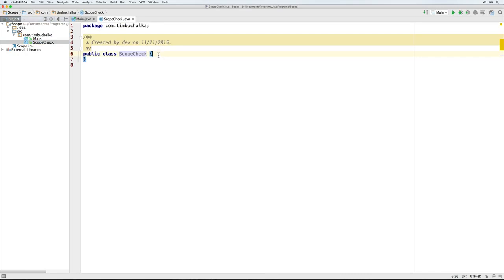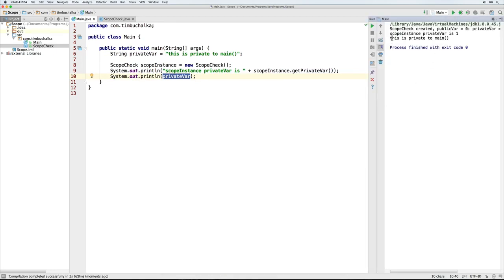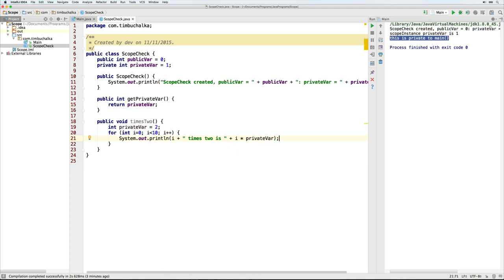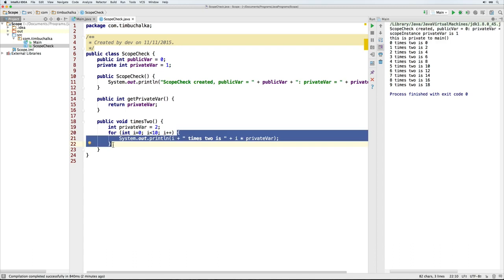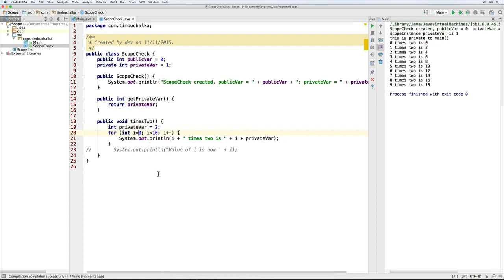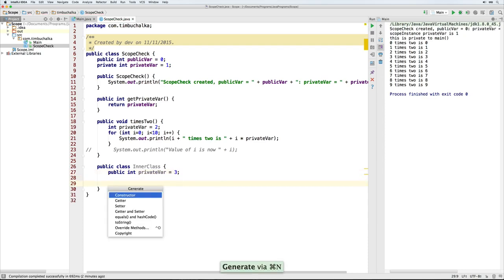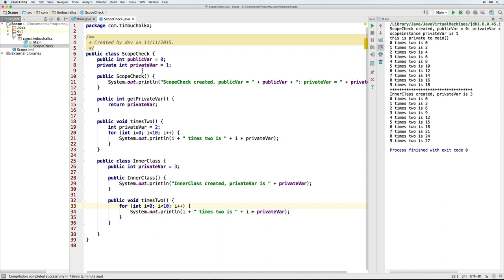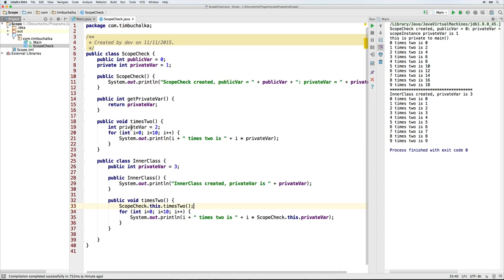Scope P2 & Visibility